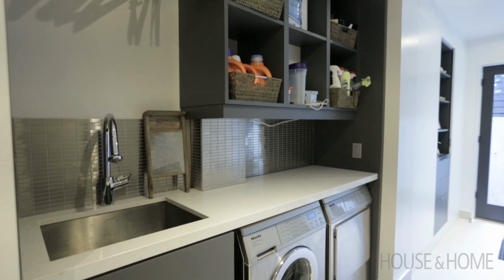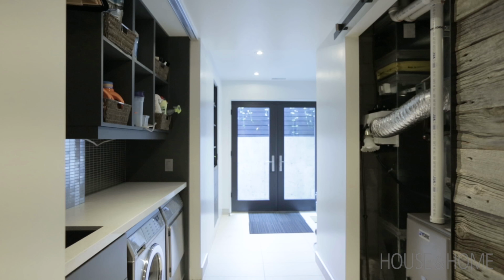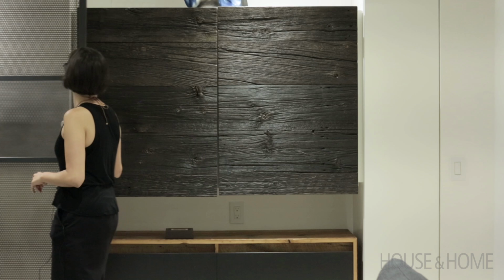Interior Design — A Small Basement That Maximizes Space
Architect Gloria Apostolou shares a small basement she designed with natural and industrial materials that utilizes square-footage to its maximum potential.

The homeowners wanted a space for large family get togethers, but that also housed a play area, music room and media room. To create this multifunctional space, Gloria added lots of seating, cleverly concealed storage and sliding doors to divide the floor plan. The walls are painted white to create an envelope of brightness, while dark furniture offers a cozy vibe. A fuchsia chair is an unexpected element that adds vibrancy. Utilities are tucked away in the narrow hallway and a sliding barn door, made of wood from the homeowners’ farm in Port Perry, hides the furnace while adding a personal touch.